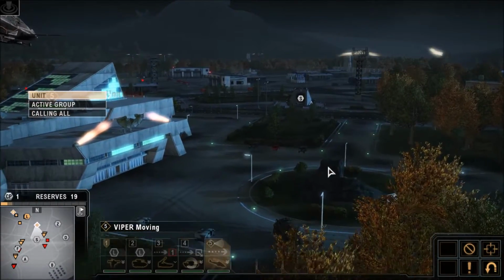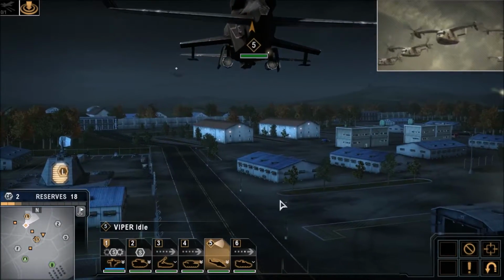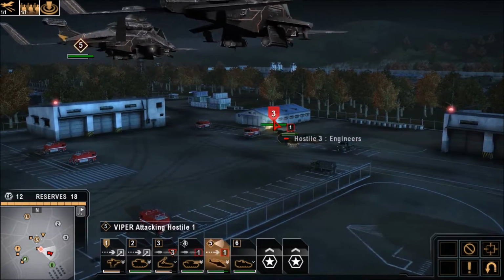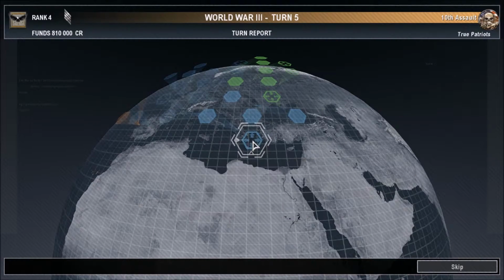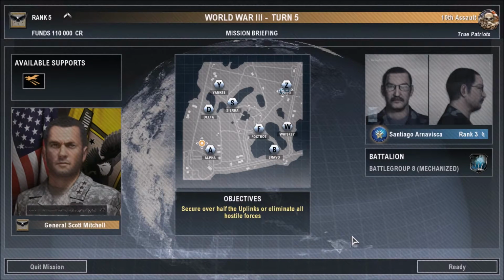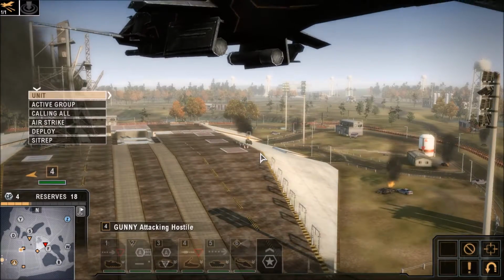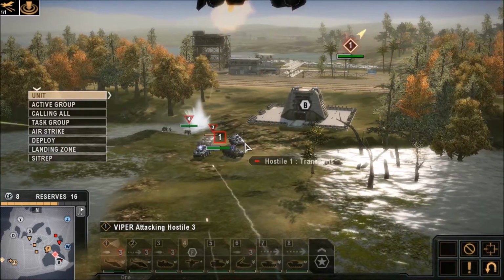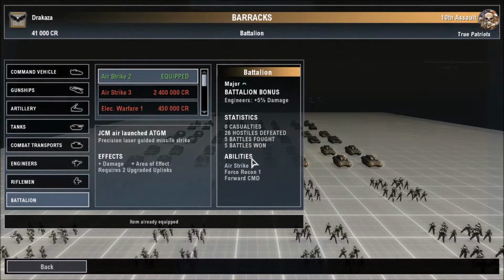Tom Clancys Endwar US Military Episode 04 Defending the Homeland